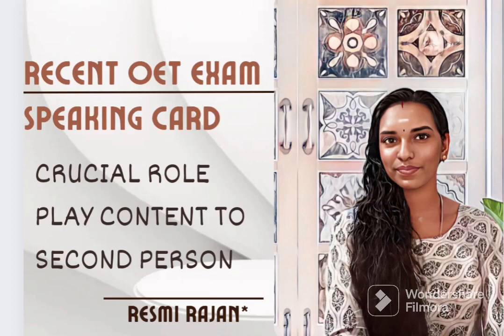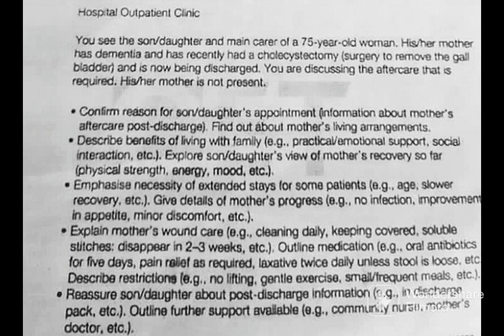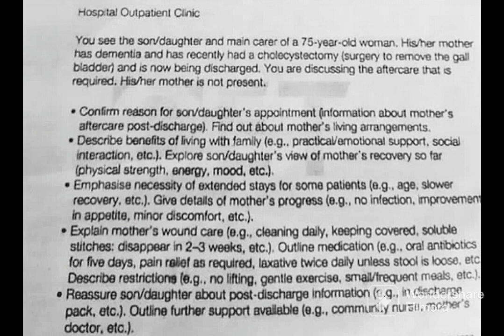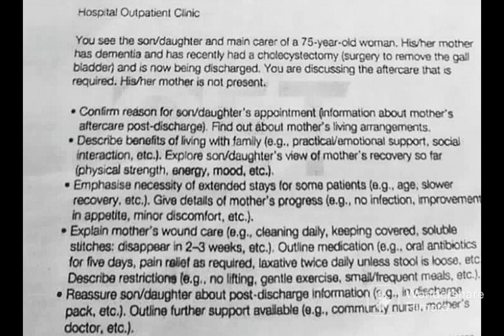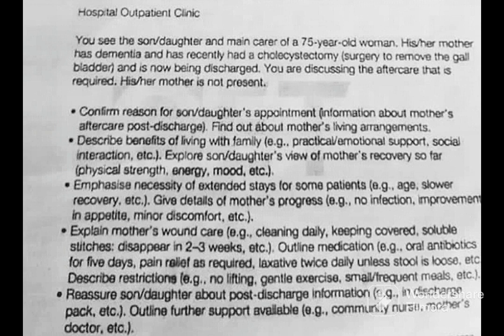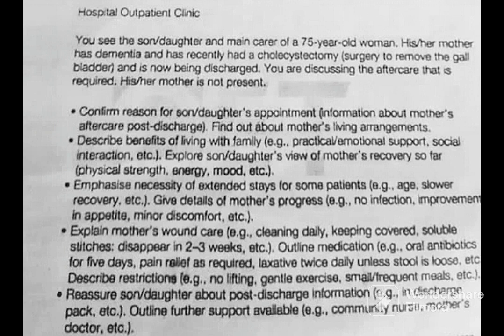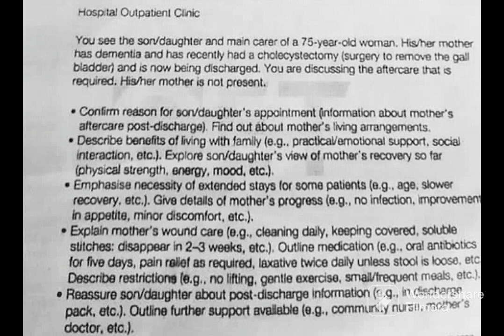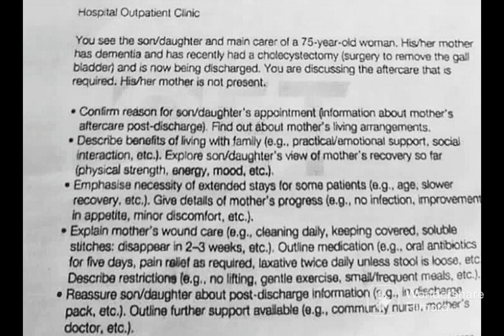Crucial role play card,very difficult to present the tasks🙋see how to make it easy ,recent exam car